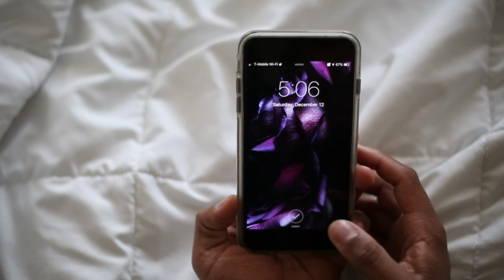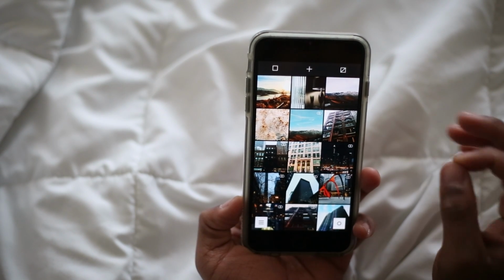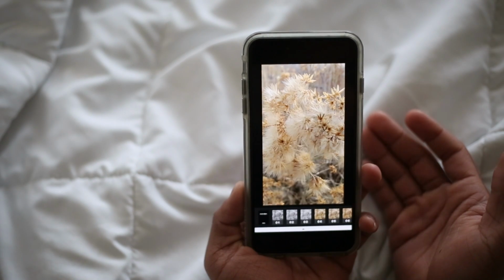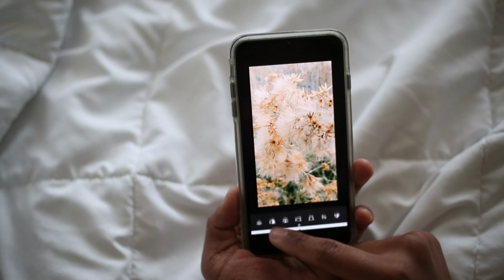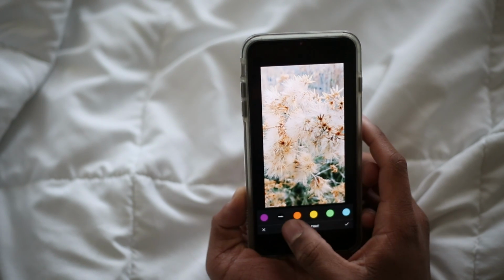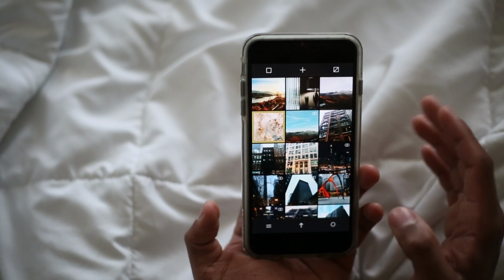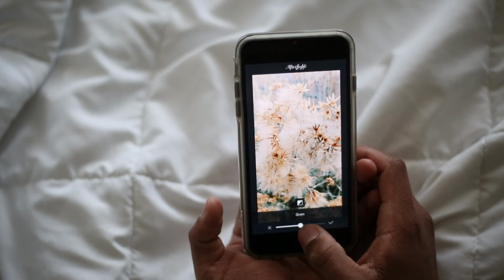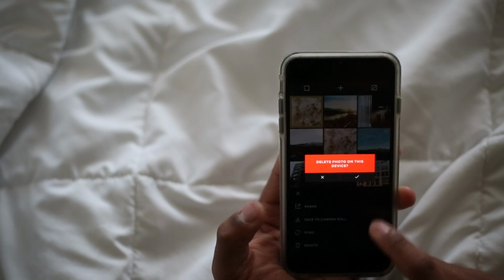HOW I EDIT MY INSTAGRAM PHOTOS | Tumblr / LA Aesthetic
I finally decided to make a video / tutorial on how I edit my Instagram photos! I’ve been getting a lot of questions so I thought It was time to just answer them in a video! I use my iPhone for most of the photos that I post! Editing a photo is what takes it to the next level and gives it that tumblr/LA Aesthetic. Skip to the end if you just want to see how I edit my photos! That’s what VSCO cam is for! They have really awesome filters that can really take a photo to the next level! Afterlight is good for grain and editing highlights!

Be Unique! Create your own style!

Favorite Filters:
04
05
A7
A8
C1
C7
C8
M5
F1
HB2
P5

Favorite Filters:
04
05
A7
A8
C1
C7
C8
M5
F1
HB2
P5